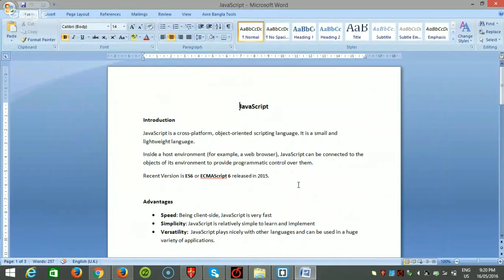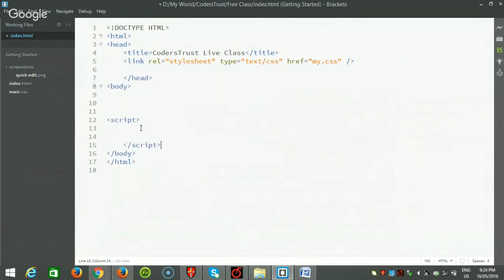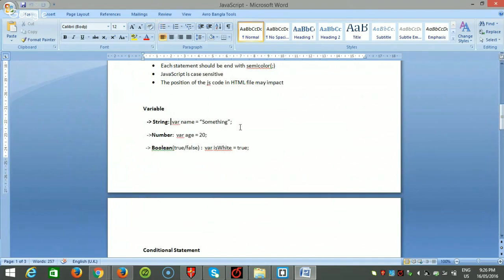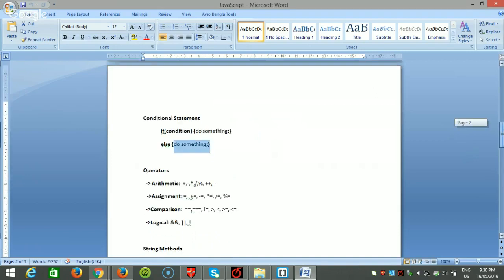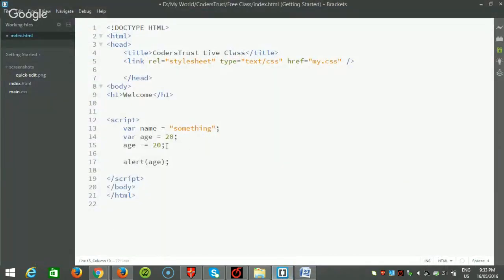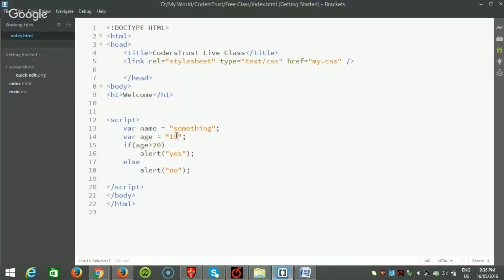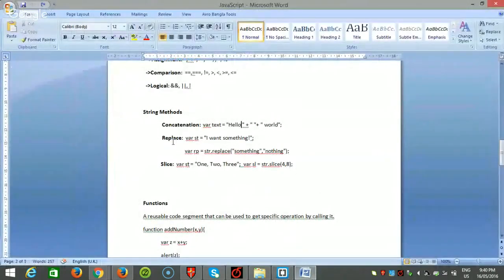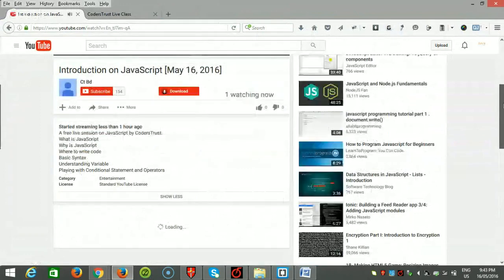Introduction on JavaScript [May 16, 2016]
A free live session on JavaScript by CodersTrust.
What is JavaScript
Why is JavaScript
Where to write code
Basic Syntax
Understanding Variable
Playing with Conditional Statement and Operators